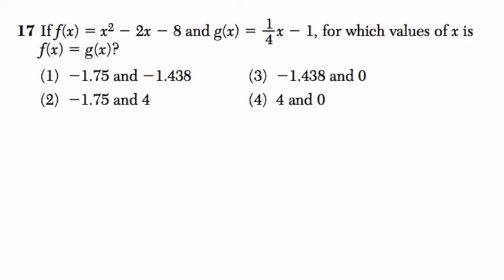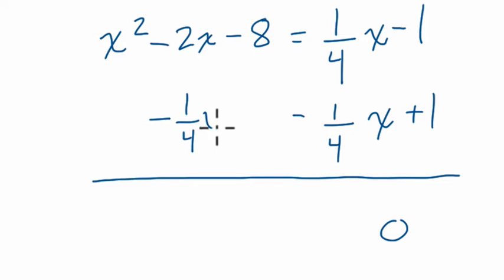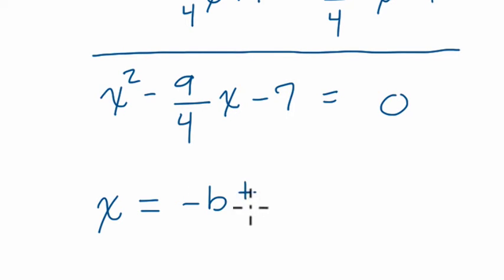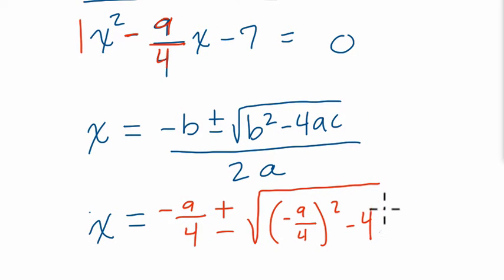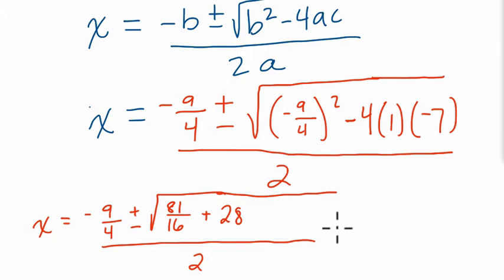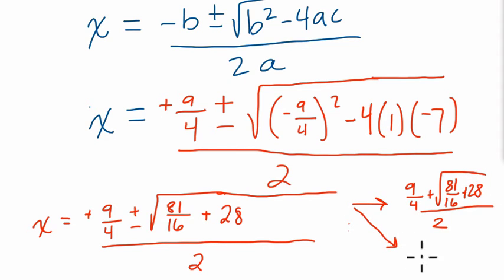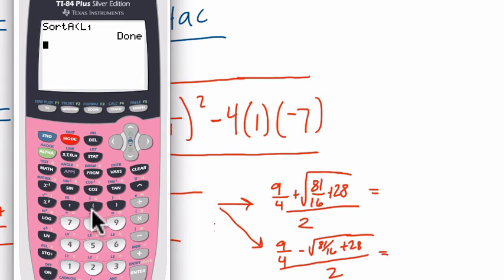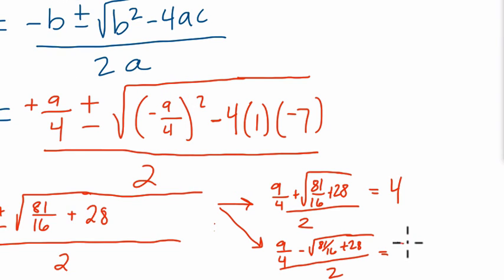Algebra 1 Regents August 2015 #17